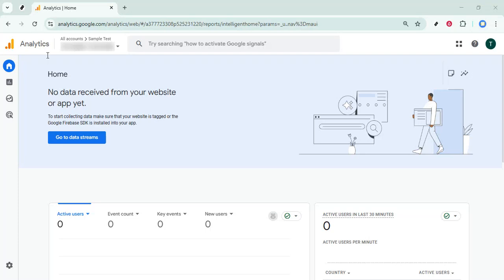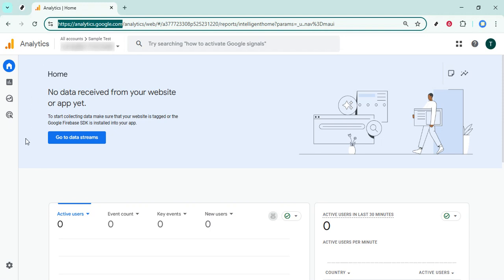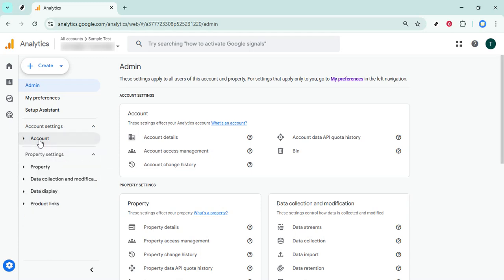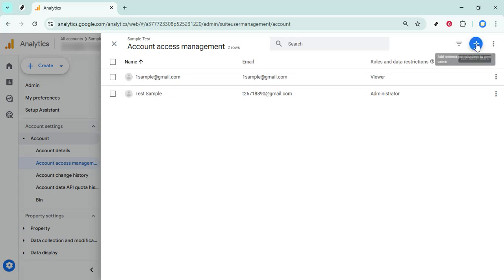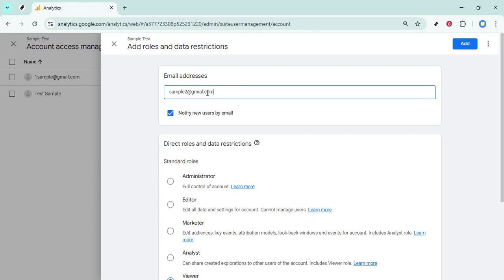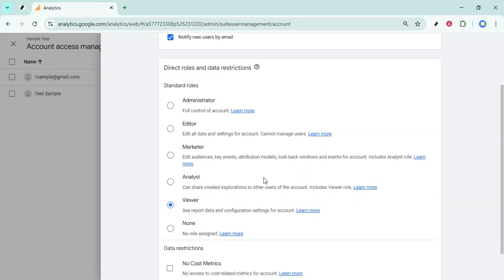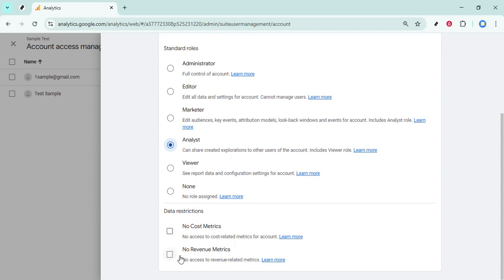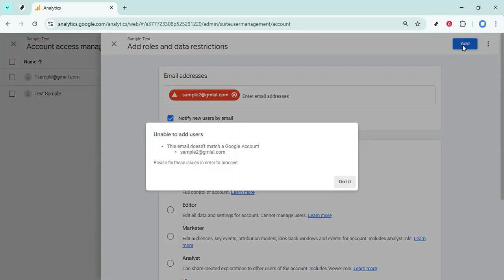How to Set Up Account Permissions in Google Analytics 4 (Quick 2026 Guide)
In this tutorial, we delve into the process of setting up account permissions in Google Analytics 4. Understanding account permissions is crucial for effective data management and security within your analytics platform. This video covers the step-by-step procedure to ensure the right users have appropriate access rights, enhancing the overall functionality of your Google Analytics setup.

By the end of this video, you will gain confidence in managing user permissions, learning how to assign roles and restrictions effectively. Watch till the end to make the most of your Google Analytics 4 setup and enhance your data management strategies.